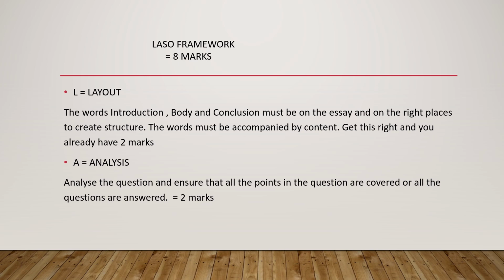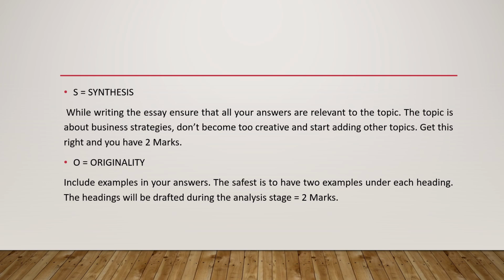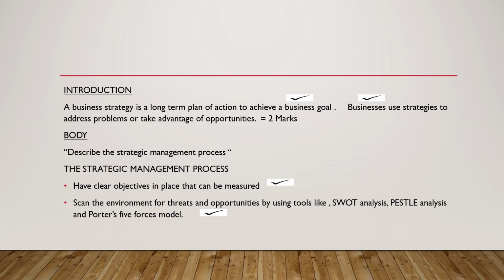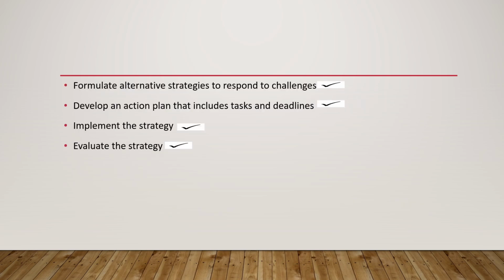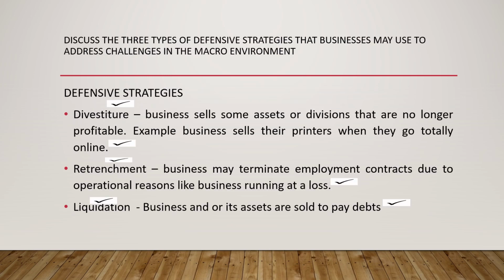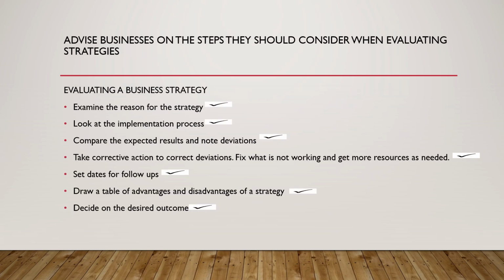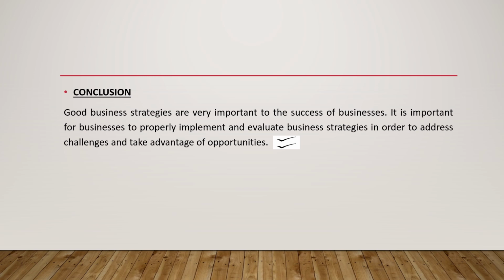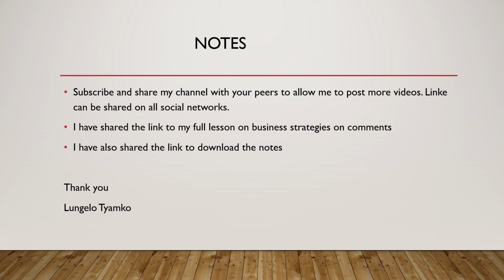WRITING BUSINESS STUDIES ESSAYS MADE EASY FOR GRADE 12